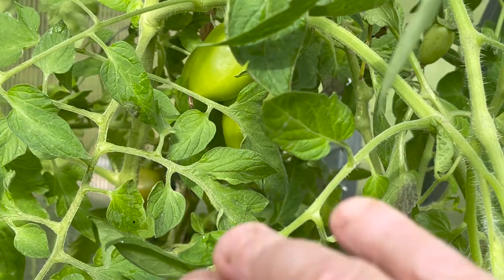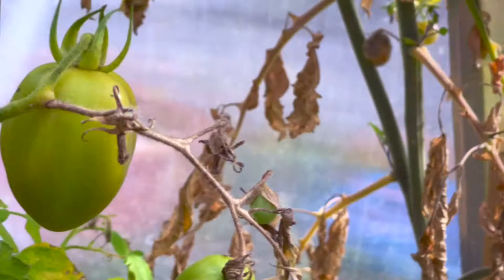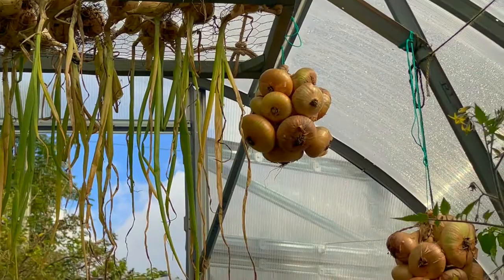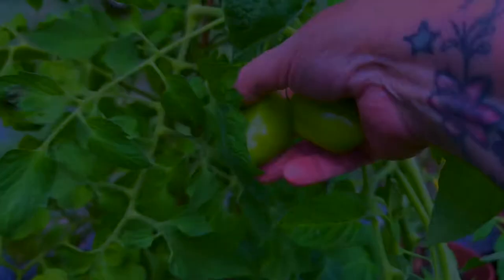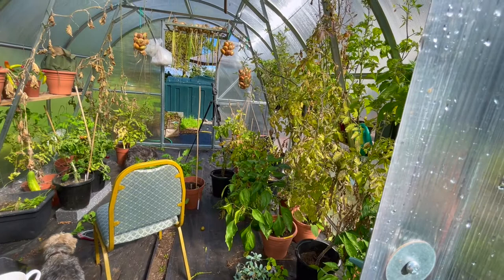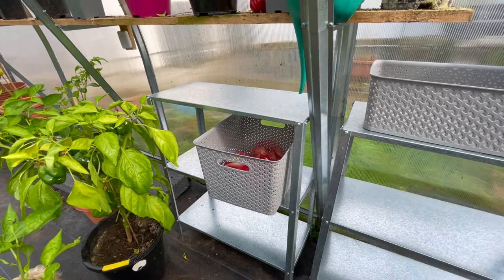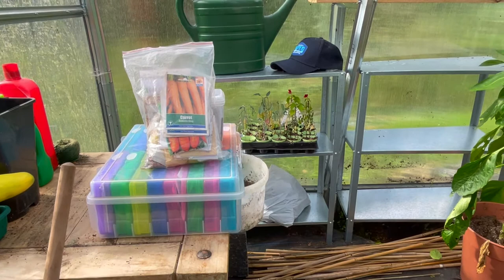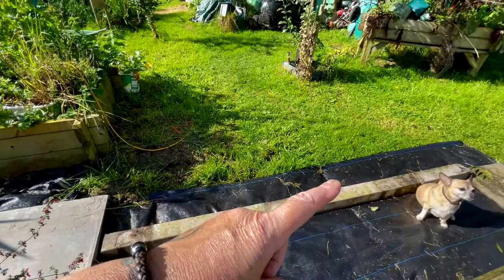🎬 168- WEIRD FUNGI FIND, POLYTUNNEL clear up, HARVESTING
✅ WEIRD FUNGI FIND, POLYTUNNEL clear up, HARVESTING time.
In this video, Jackie clears out the polytunnel after the growing season and saves the tomatoes from late blight.
There are still vegetables to be harvested, like corn, potatoes, kale, butternut squash.

By clicking the bell 🔔 icon you will get notified
When we upload a new video 👀

This channel is not just about gardening but also, trips out, hobbies, animals, poultry, cooking and our life here on our Smallholding in Rural Ireland 🇮🇪

We moved from the UK to Ireland in 2016 in search
Of a quieter life.

We purchased a neglected, empty old cottage.
We keep a few animals and grow some of our own food.

Through the channel, we have made some lifelong friends it is an amazing community,
 it truly is !!

We would like to thank all EXISTING & NEW SUBSCRIBERS for supporting the channel it means a lot.
By watching our videos and leaving lovely comments you have made our channel grow it wouldn't have happened without you all.
You are doing a great deal to create a loving community of like-minded people.